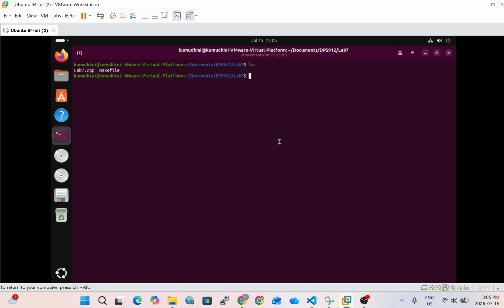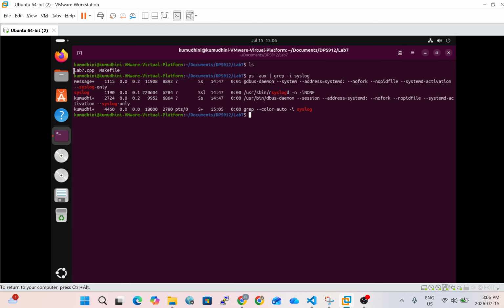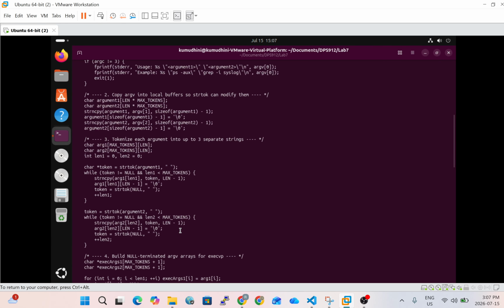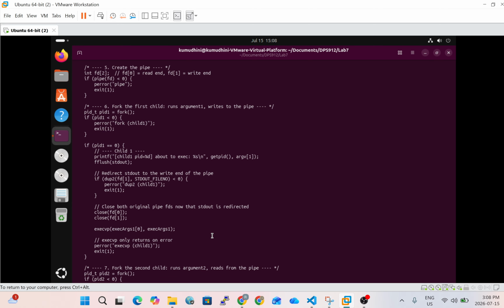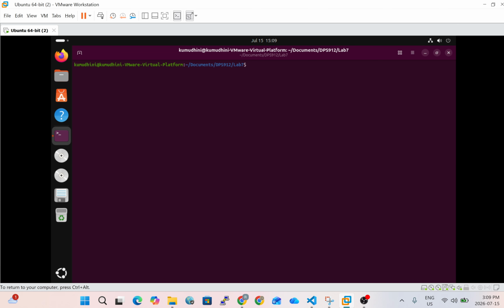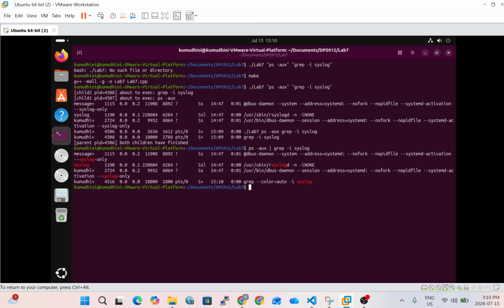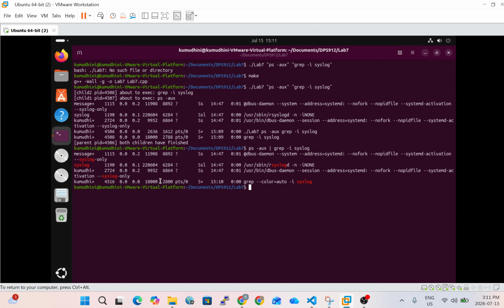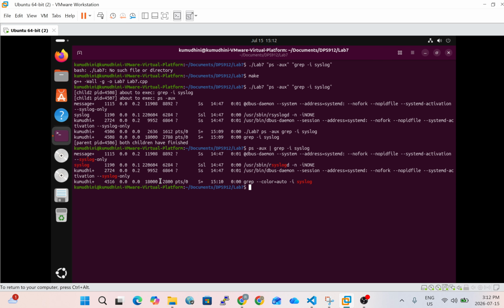DPS912 Lab 7 Demo